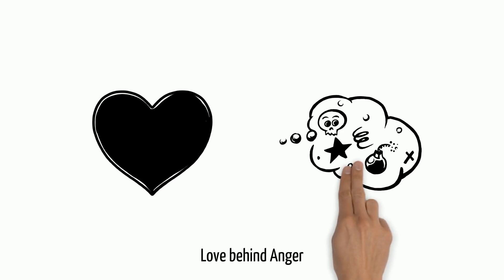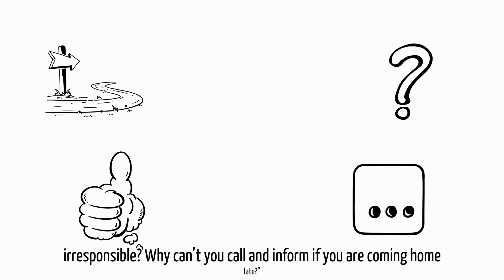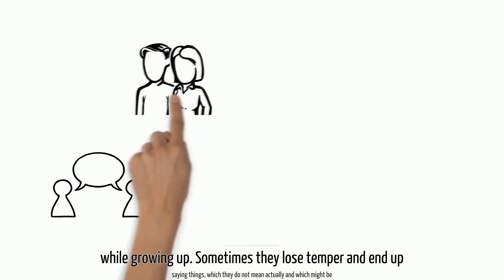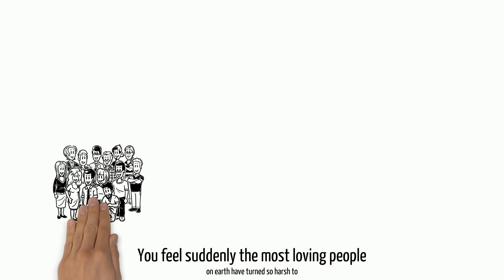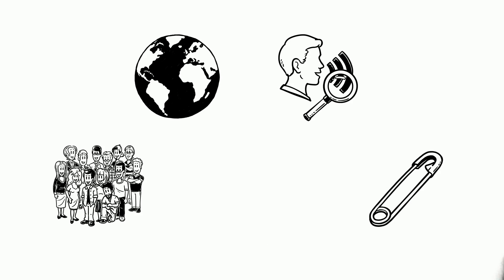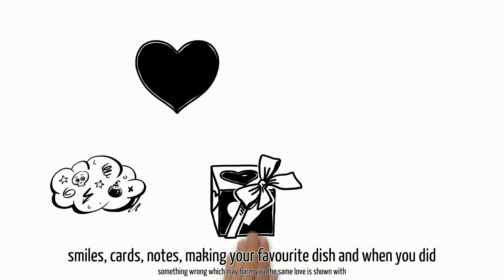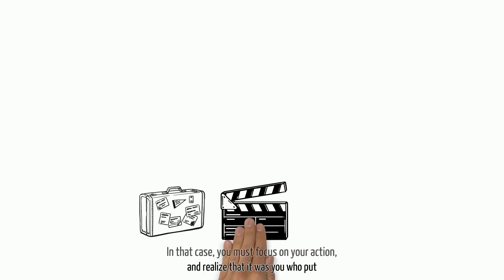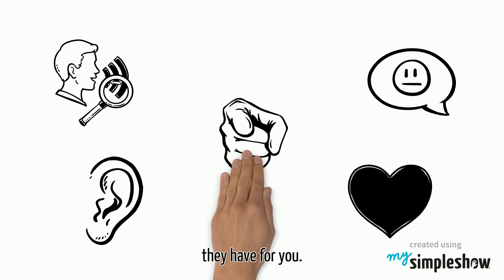Love behind Anger